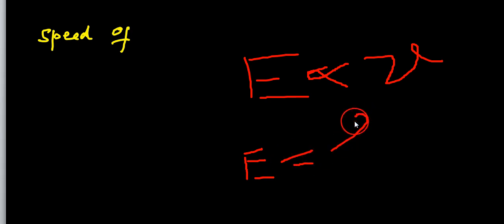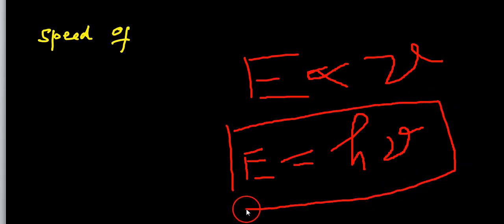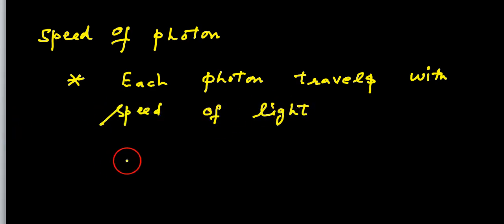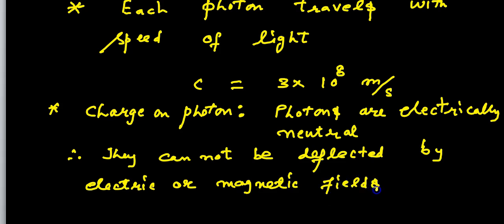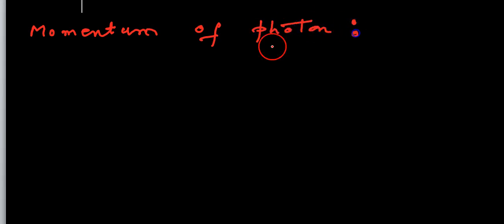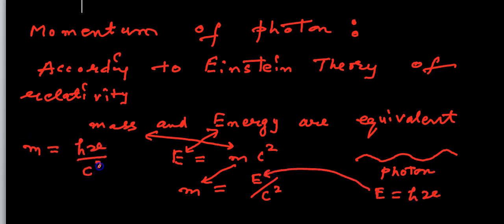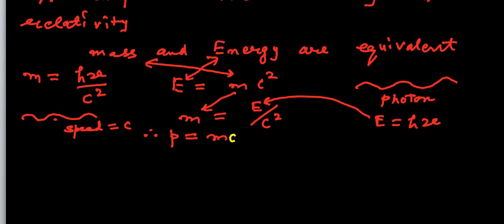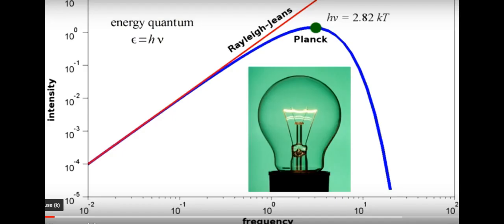Photon having mass!!!